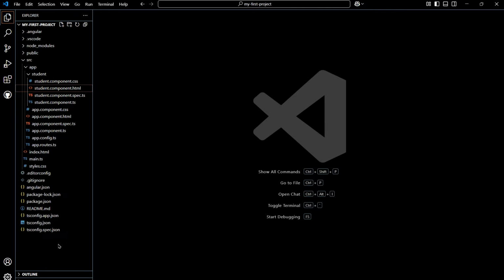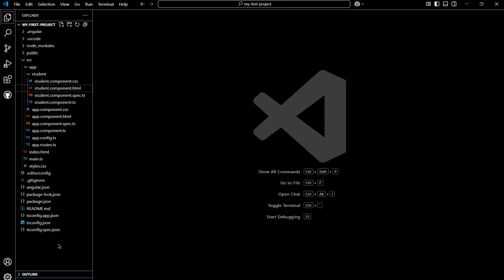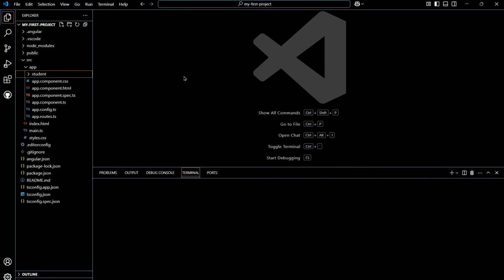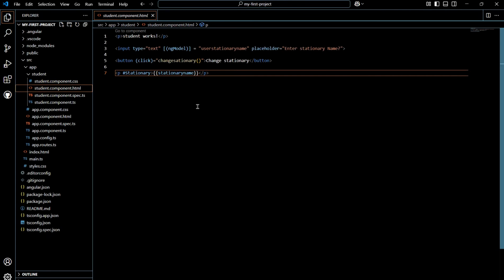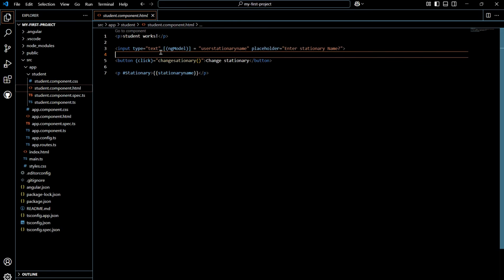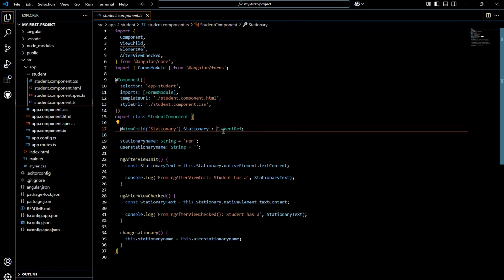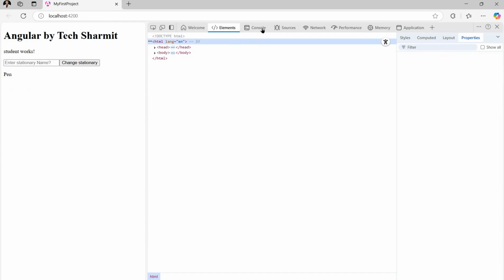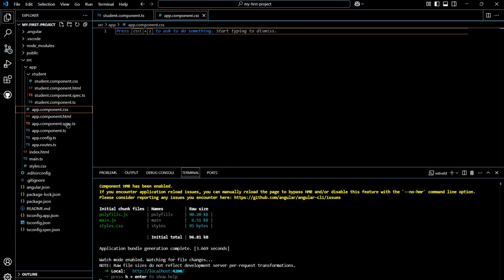ngAfterViewChecked() in Angular | Angular tutorial for beginners in English 2025 (Session-27)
What you’ll learn in this video of Angular tutorial for beginners:

1.What is ngAfterViewChecked in Angular and its purpose

2.How ngAfterViewChecked fits into Angular component lifecycle

3.Difference between ngAfterViewInit and ngAfterViewChecked

4.When and how Angular triggers ngAfterViewChecked

5.Using ngAfterViewChecked to handle view changes

6.Best practices and performance tips for ngAfterViewChecked

7.Real-world examples demonstrating ngAfterViewChecked

8.Common mistakes while using ngAfterViewChecked and how to avoid them

FAQ: ngAfterViewChecked in Angular
Q1: What does ngAfterViewChecked do in Angular?
Q2: How often is ngAfterViewChecked called during change detection?
Q3: What is the difference between ngAfterViewInit and ngAfterViewChecked?
Q4: Should we update data inside ngAfterViewChecked?
Q5: How can we optimize performance when using ngAfterViewChecked?